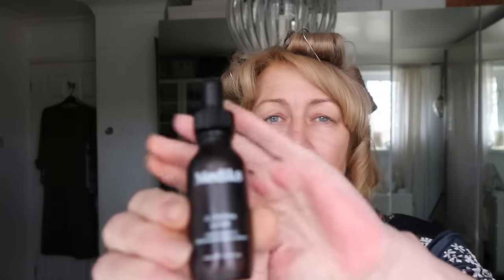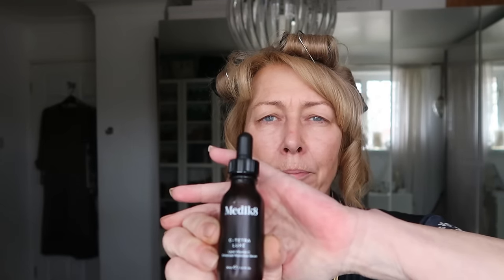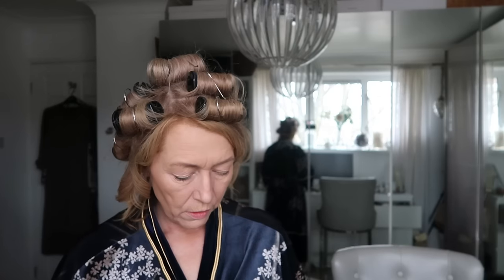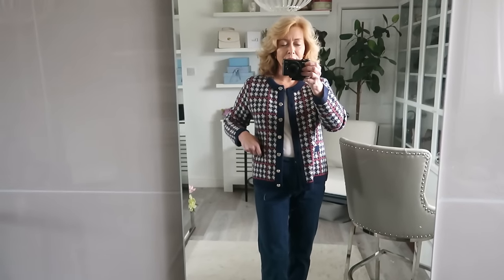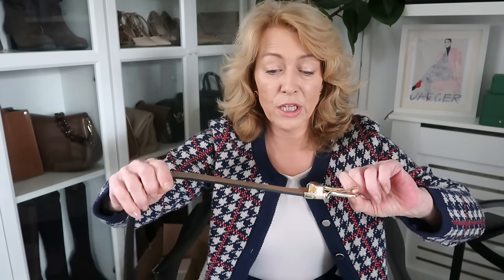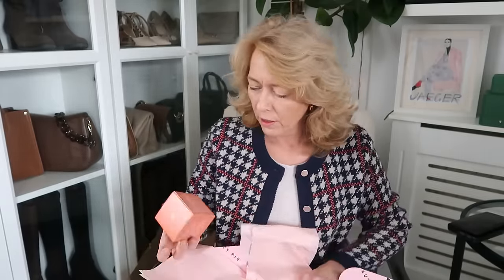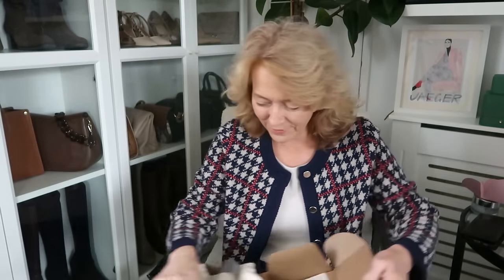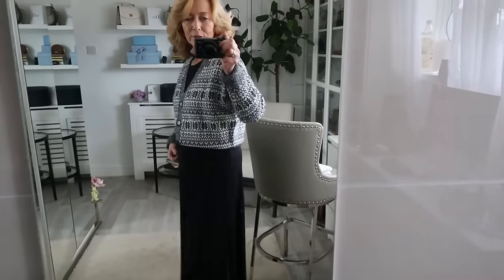A weekly vlog. fashion, beauty and a catch up on life.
Hi All. A weekly vlog today, catching up on fashion, beauty and life in general. It will also explain why this film is late going out.
I want to thank all who got in touch regarding the film going out late. I'm ok! But thank you so much for your concerns xx

 • how to style neutrals | A try on haul...

MV Tortoise Shell/Gold Earrings - See Discounts